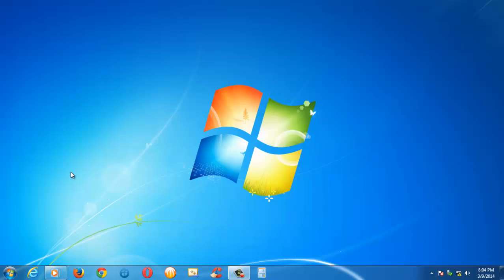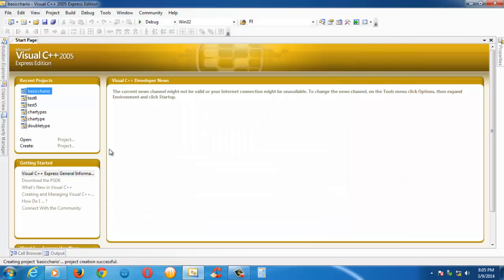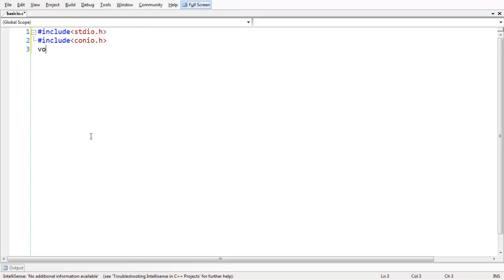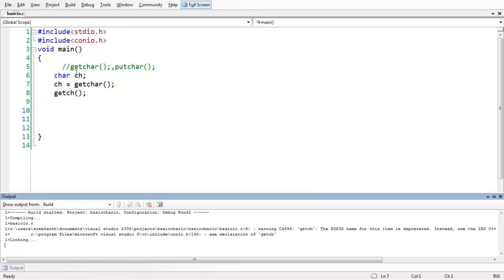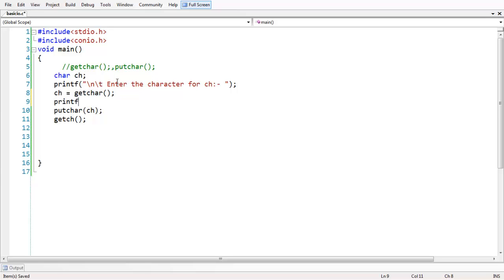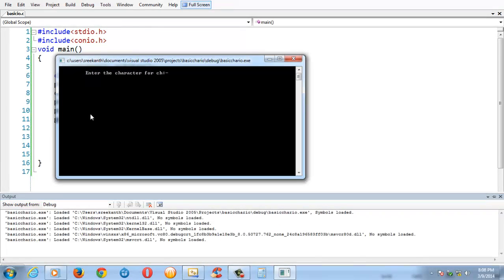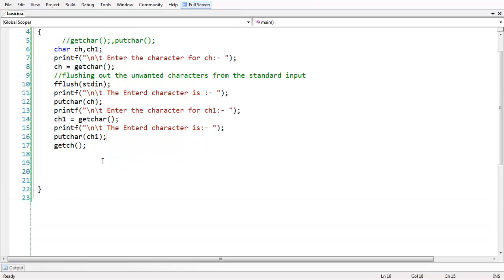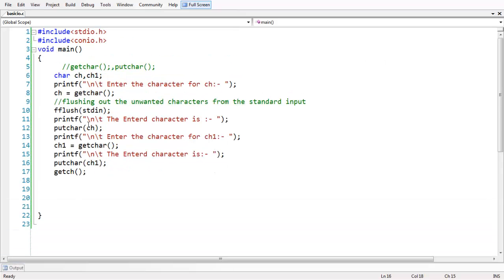10.BASIC INPUT/OUTPUT IN C PART-1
SCREEN CAST DISCUSSES ABOUT THE BAISC I/O FUNCTIONS getchar() and putchar() IN C